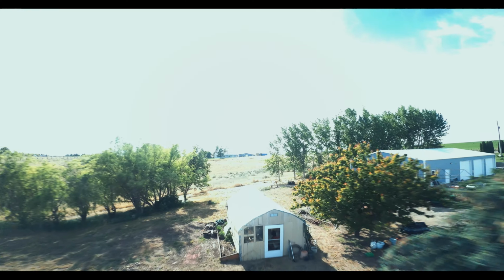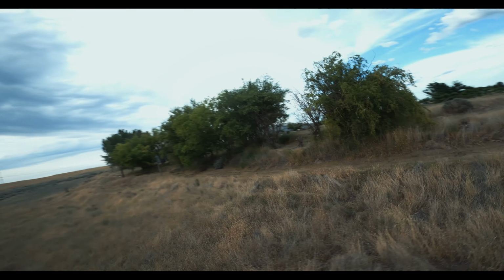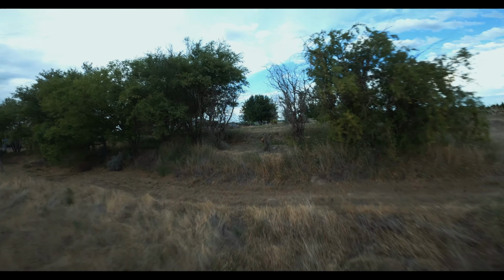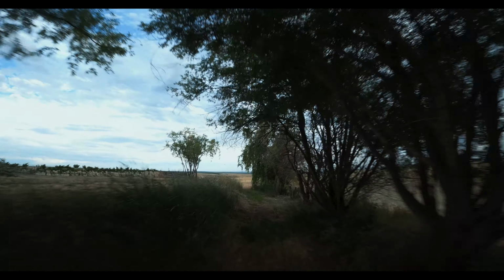Mid Week Flight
Cleaning up some tree's. Opens up new places to fly. Some of the tree are just dead or have not been trim in years. No small task.

Just messing with the new camera settings figuring out what is working or not.
Thanks You, Fly Safe